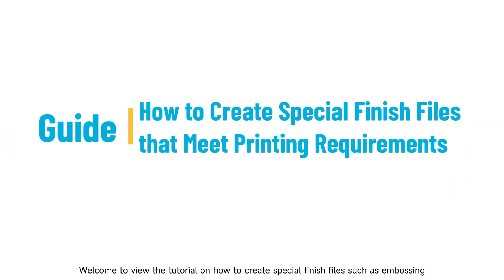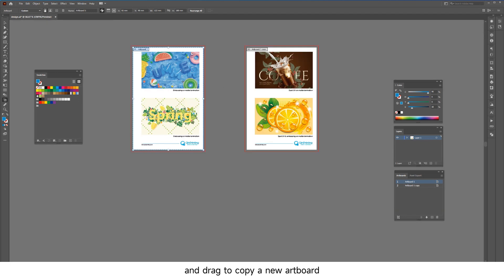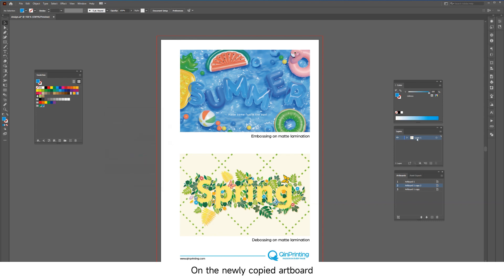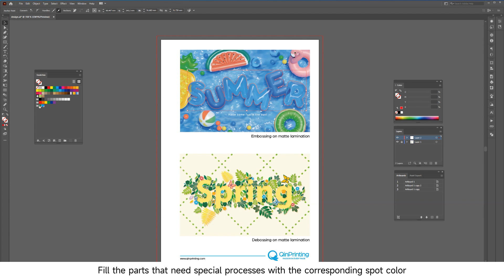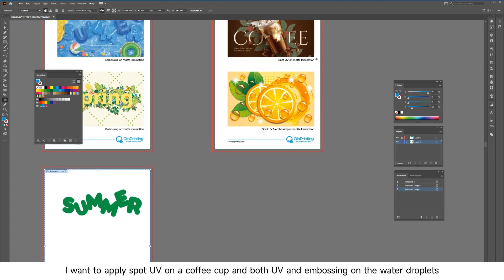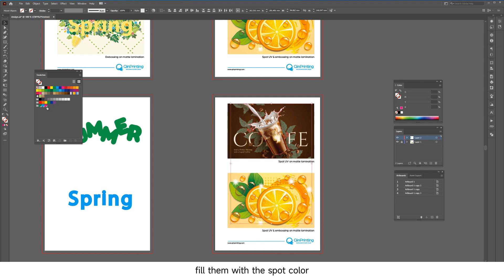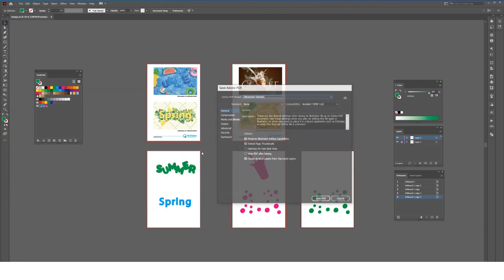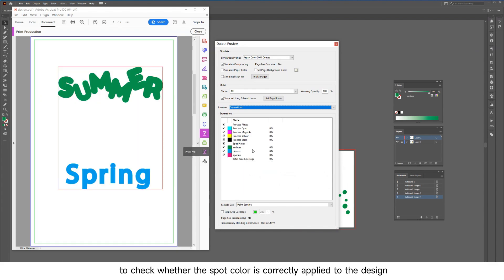How to Create Spot UV, Embossing and Debossing Files Using Adobe Illustrator | QinPrinting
How to Create Spot UV, Embossing, and Debossing that Meet Printing Requirements

1. Open your design in vector file creation software such as Adobe Illustrator or Adobe InDesign.

2. Use the Artboard Tool to select the current artboard, check Move/Copy Artwork with Artboard, hold down Alt, and drag to copy a new artboard. Adjust the order of the artboards on the artboard panel.

3. In the Color panel, create a new swatch and name it according to the corresponding process. Set the Color Type to Spot Color. Choose any color value, but not white.

4. On the newly copied artboard, if the design is an image, use the Pen Tool to trace the outline of the relevant parts. It is recommended to do this on a new layer. Make sure the artwork file and outline align exactly.

5. Fill the parts that need special processes with the corresponding spot color.

6. Delete all content on the new artboard except for the spot color.

7. If you want to apply multiple special finishes to the same design, you need to create a new artboard for each special finish.

8. For example, I want to apply spot UV on a coffee cup and both UV and embossing on the water droplets.

9. Copy a new artboard. Create a new spot color and name it spot UV.

10. Use the pen tool to outline the coffee cup and water droplet, fill them with the spot color, and delete any unnecessary parts.

11. Then, copy the artboard again and fill the water droplet with the spot color for embossing

12. Select "File" - "Save As" to save the file in PDF format. Make sure to include the bleed when saving.

13. Open the PDF with Adobe Acrobat. You can use the Output Preview function under Print Production to check whether the spot color is correctly applied to the design.

your one-stop destination for premium custom printing and packaging solutions. From books, catalogs, and magazines to posters, flyers, and folding cartons, we offer a comprehensive array of world-class printing services. Additionally, we specialize in crafting rigid boxes, card decks, and board games.

Based in China with a global reach, we cater to clients worldwide. Obtain an instant quote online today!